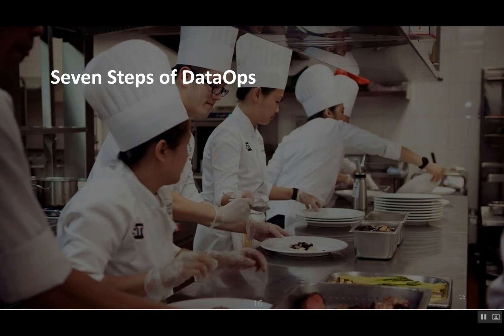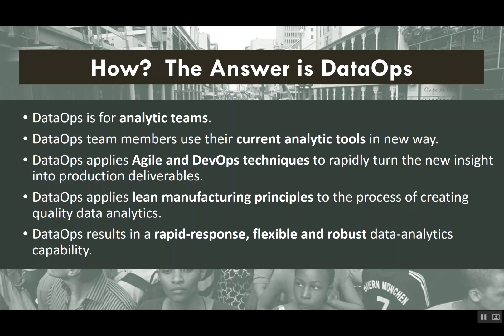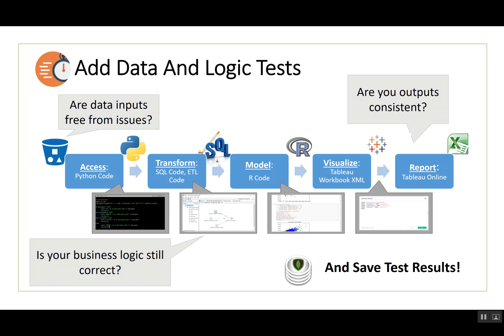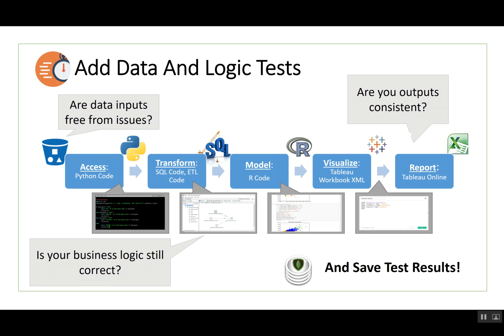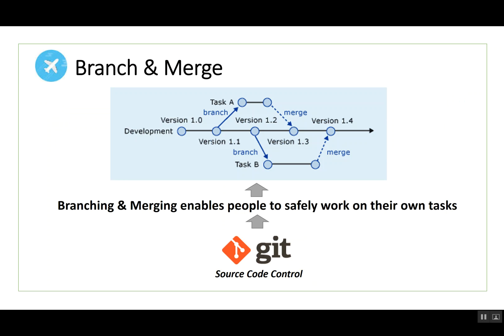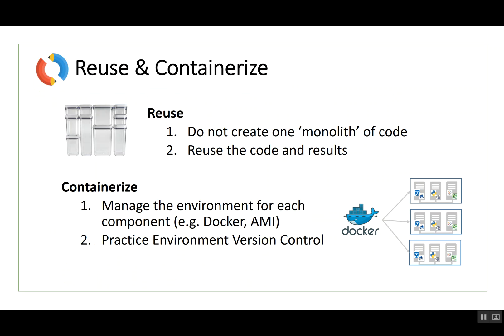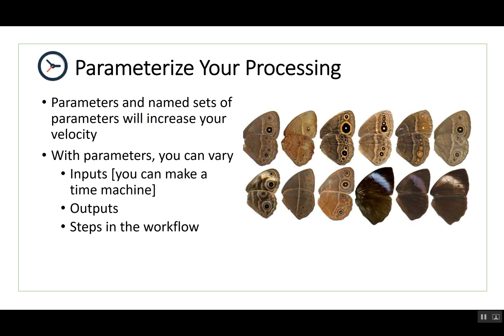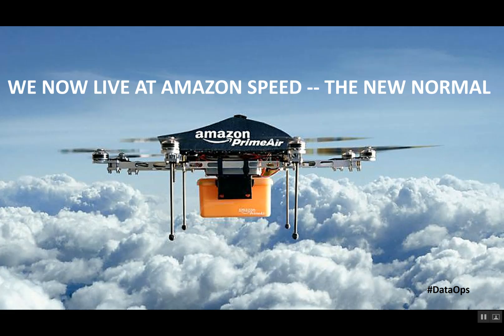The Seven Steps to Implement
Chris Berg, Head Chef & CEO of DataKitchen goes over The Seven Steps of DataOps, a set of DataOps best practices on how analytics teams can deliver data products fast at high quality using the tools that they love.

The Seven Steps of DataOps:
1. Add data & logic tests
2. Add end-to-end steps into version control
3. Branch & merge
4. Use multiple environments
5. Re-use & containerize
6. Parameterize your processing
7. Use simple storage

The DataKitchen DataOps Platform is your command center for DataOps. The Platform automates the key functions of your development & production workflows so cross-functional teams can seamlessly collaborate, quickly innovate, & instantly deliver the kind of error-free, on-demand insight that leads to one successful business decision after another.